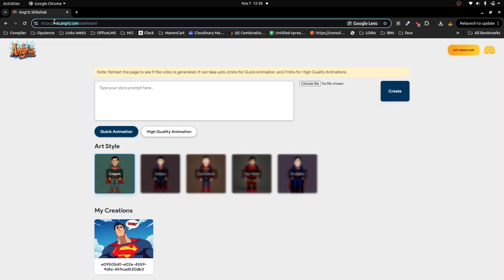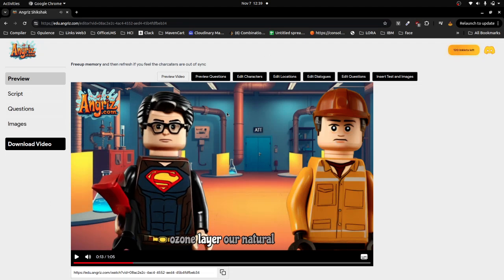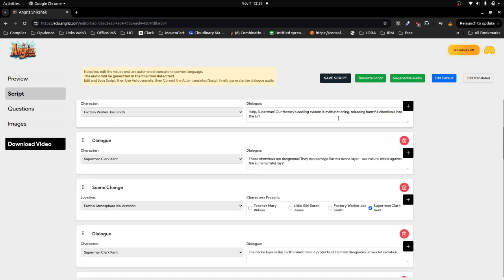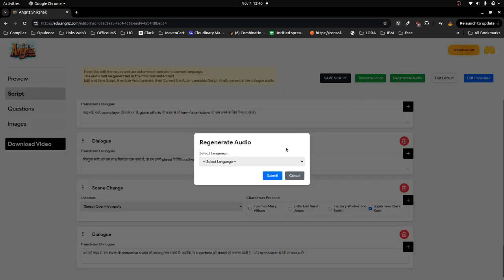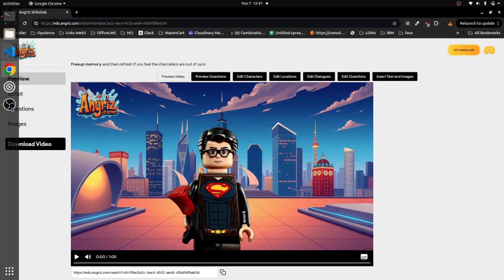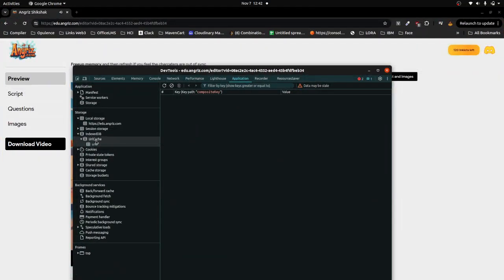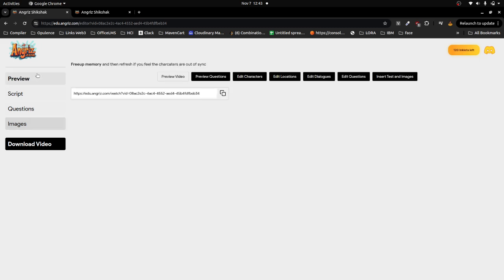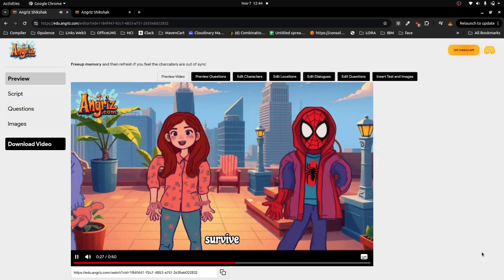Angriz | How to Use ? | edu.angriz.com